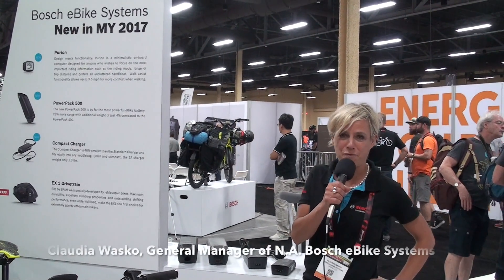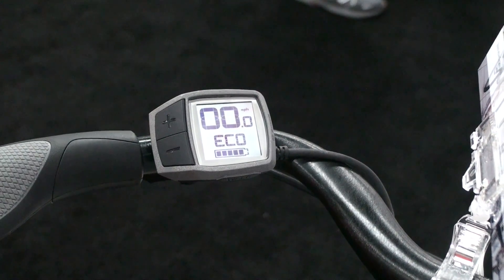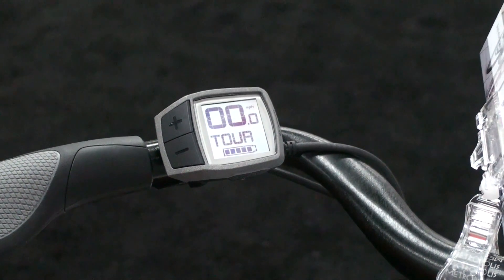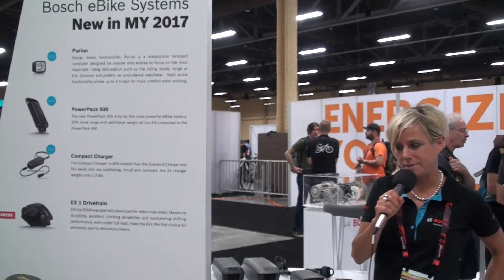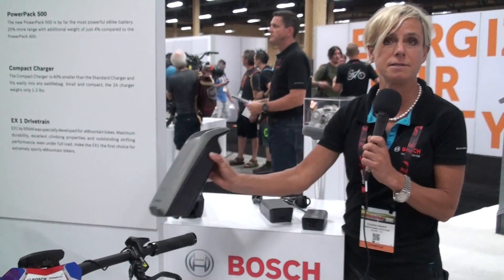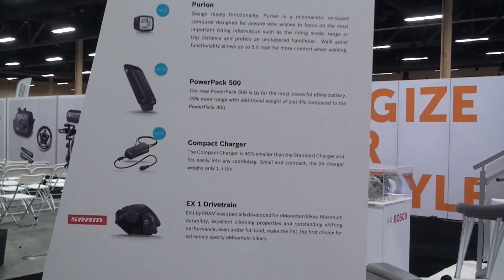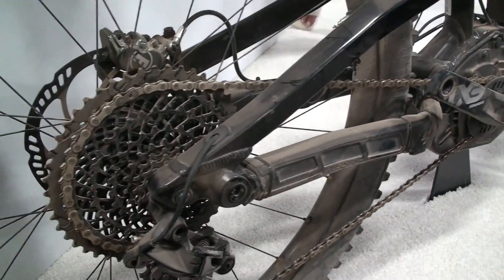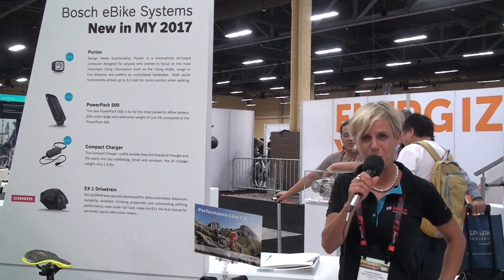New Bosch Purion Display, 500 Wh Battery, Compact Charger, EX Drivetrain | Electric Bike Report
New improvements to the Bosch electric bike system! The compact 2 in 1 Purion display, the Powerpack 500 watt hour battery, the compact charger, the SRAM EX eBike specific drivetrain, and almost 30 eBike brands will feature the Bosch mid drive system in North America for 2017!